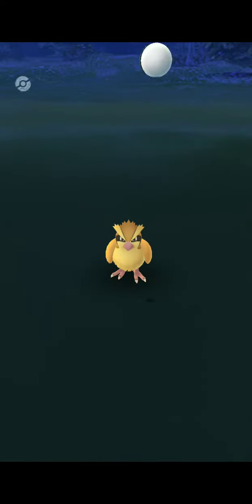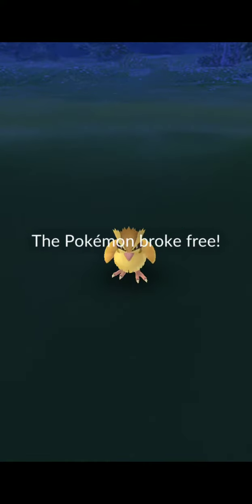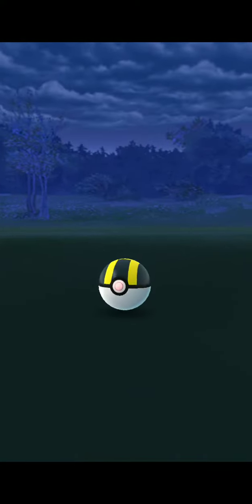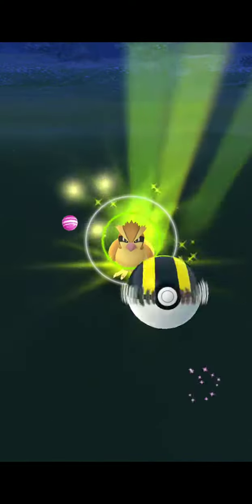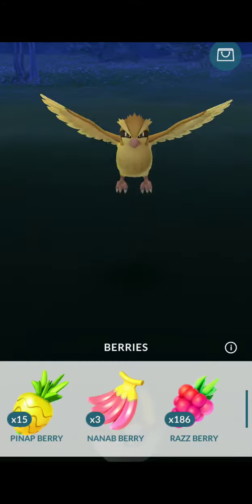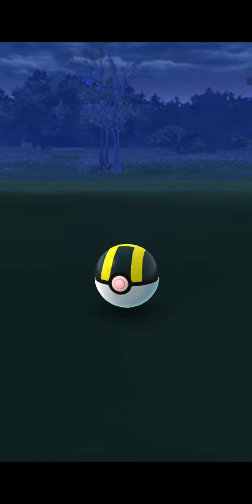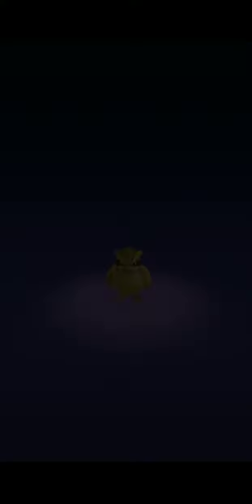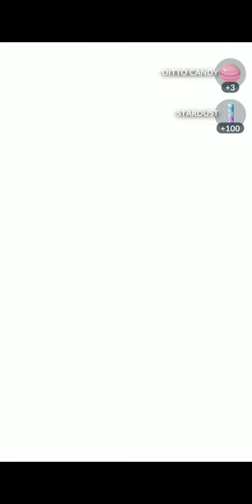Pidgey with identity issues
Took forever to catch, but this is my ditto catch